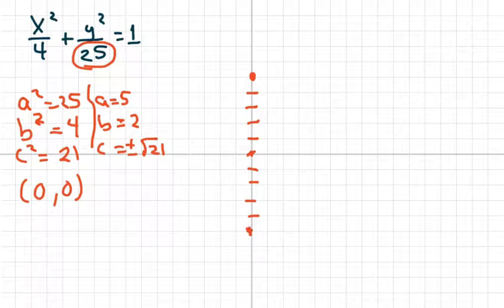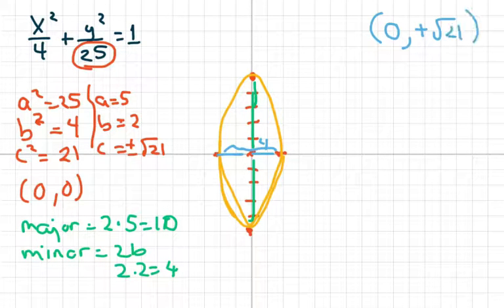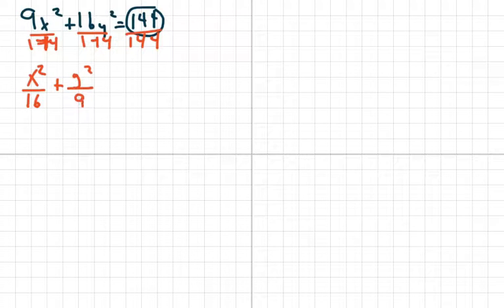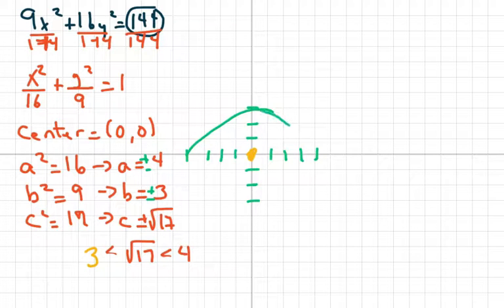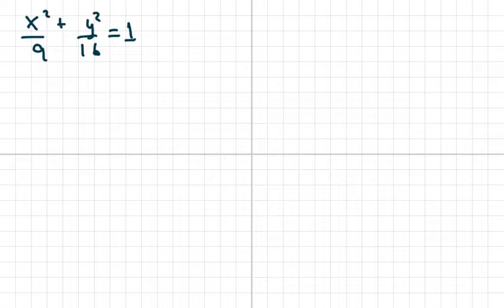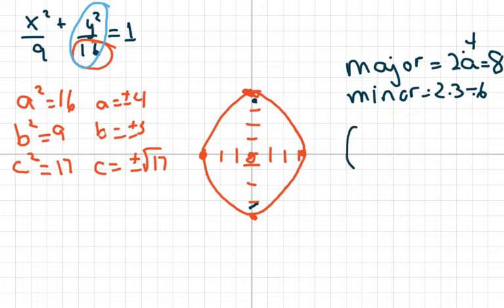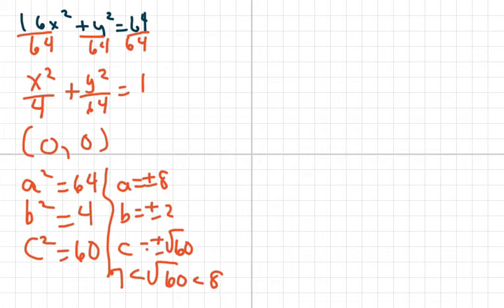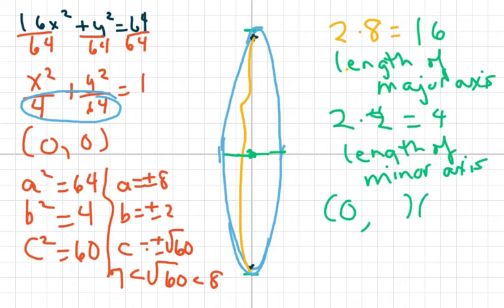How to graph ellipses whose center is the origin